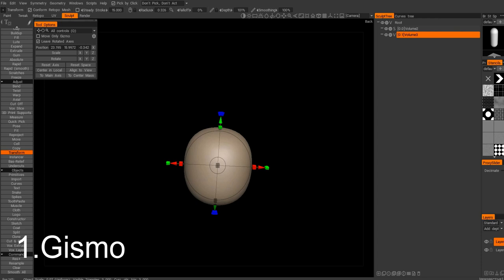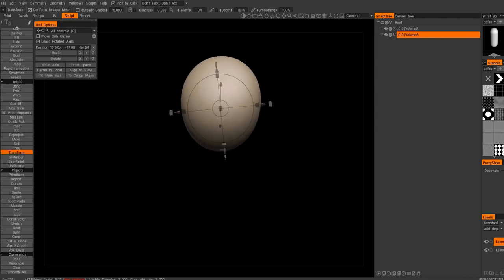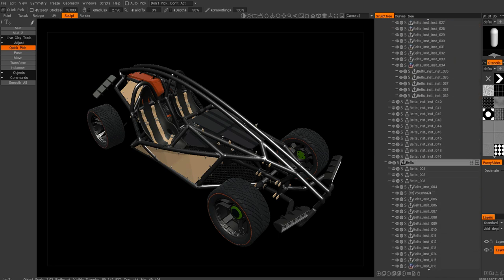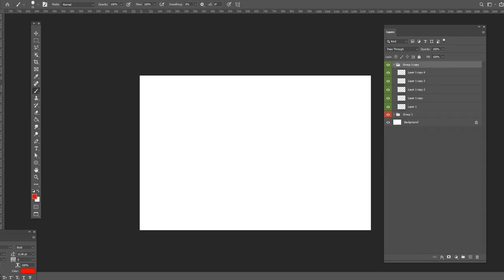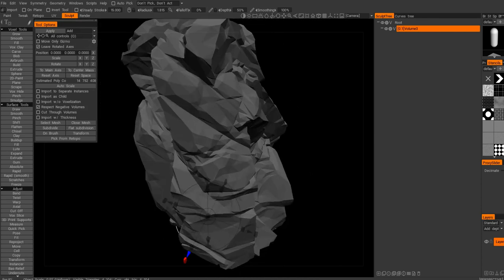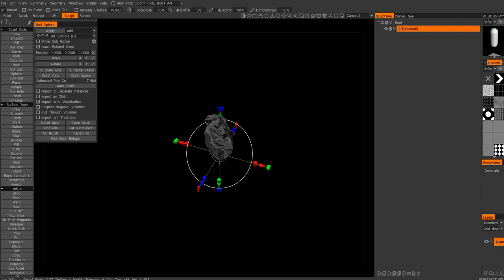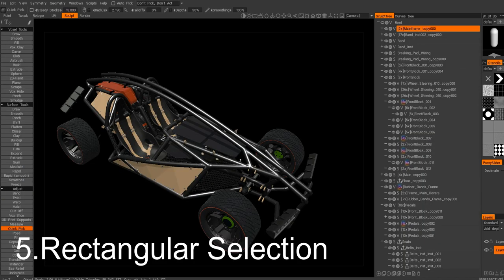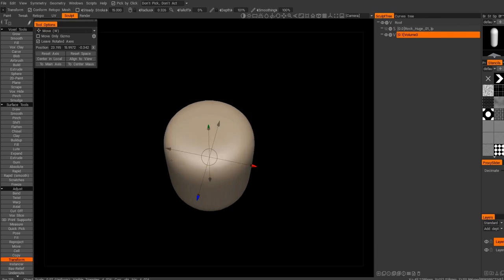6 Biggest Interface Issues in 3D Coat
Let's provide some ideas for the 3D Coat interface to improve!

00:00 - Intro
01:09 - Gizmo
02:24 - Snapping
03:33 - Layer Management
05:04 - Obj Import
06:50 - Rectangular Selection for Voxels
07:03 - Smooth All
08:04 - Voice Commands Feature Request